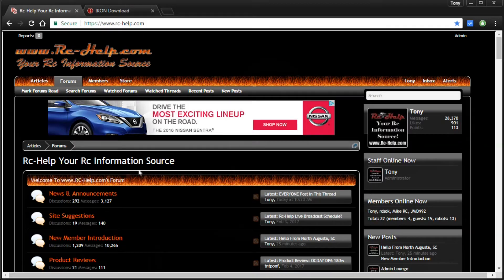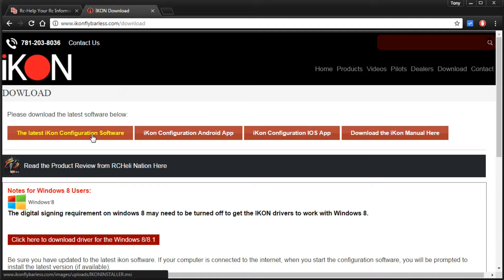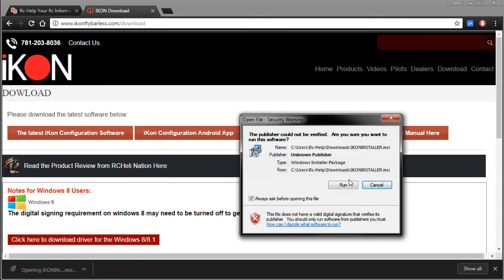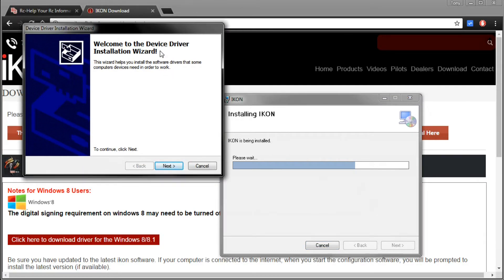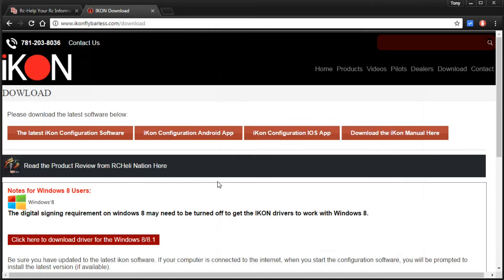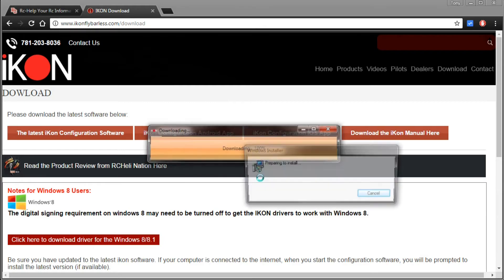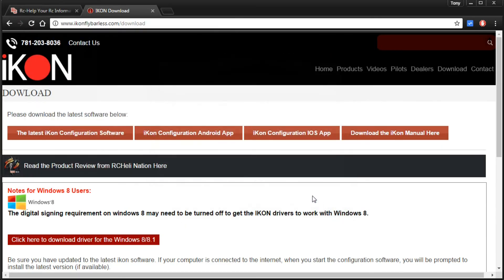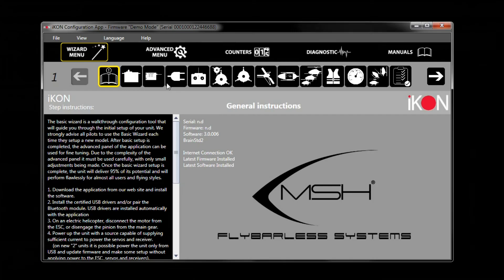Installing The Ikon Configurator RCH Back To Basics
Installing the Ikon Configurator may seem simple to some, but for those that have little to no experience with computers they may not know how, and that is what this series is going to cover.

We are starting a brand new series that is called RCH Back To Basics (RCHBackToBasics) to get back into some of the things that we all have to deal with when we first get into the hobby. If you have suggestions on what you would like to see in future videos, post them in the comment section below!

Help Support RCH By Becoming A Patron!